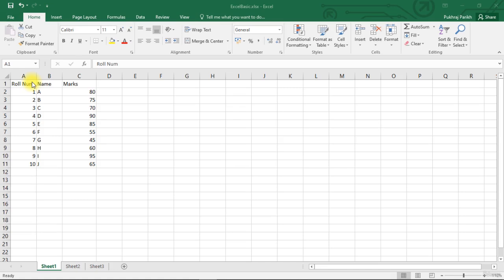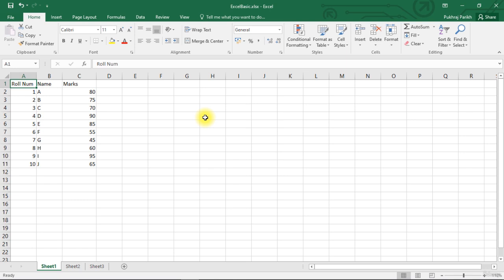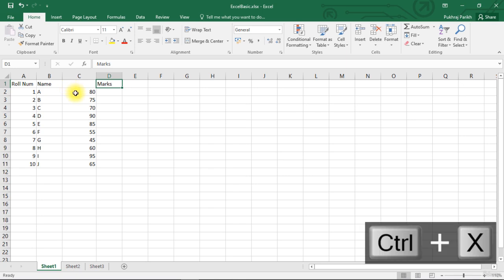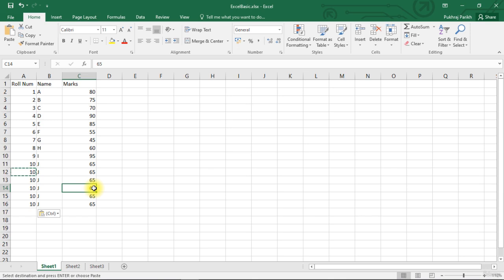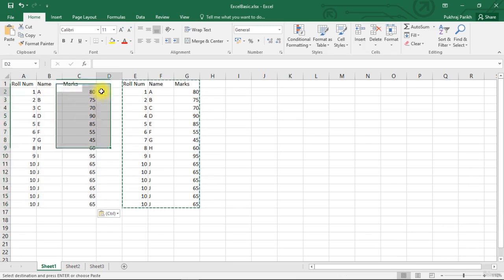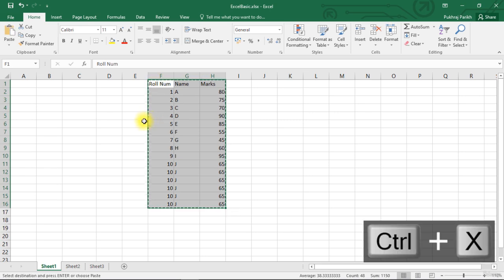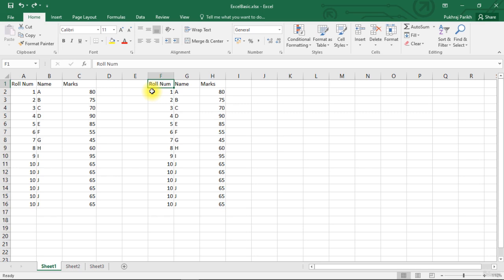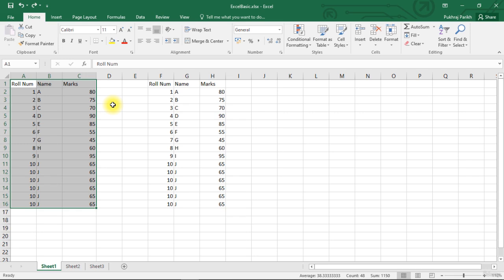Excel Data Handling Cut, Copy, Paste - Beginner Basics (2024)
Welcome to our Excel Data Handling tutorial for beginners! In this video, "Excel Data Handling: Cut, Copy, Paste - Beginner Basics (2024)," we will guide you through the essential techniques of managing your data effectively using Excel.

Whether you are a complete novice or looking to refresh your skills, this tutorial covers the fundamental actions of cutting, copying, and pasting data within Excel. You'll learn how to efficiently move data around your worksheets, duplicate information, and utilize paste options for better formatting and organization.

Key topics covered in this video include:
- Understanding the difference between Cut, Copy, and Paste
- Step-by-step instructions for executing these commands
- Tips for using keyboard shortcuts to speed up your workflow
- Best practices for managing data to enhance productivity

By the end of this tutorial, you'll have a solid grasp of these beginner basics, setting a strong foundation for your Excel journey.